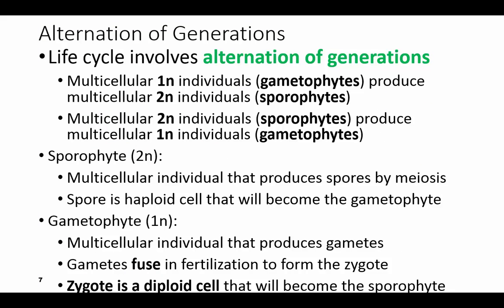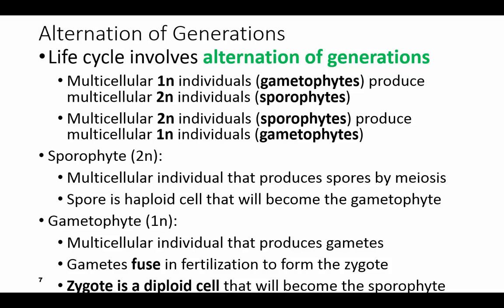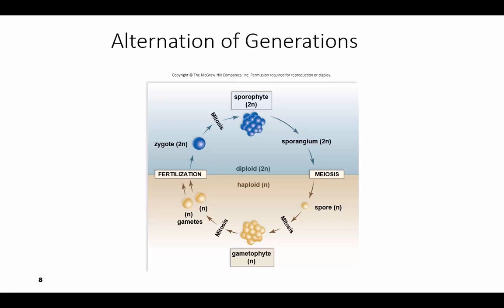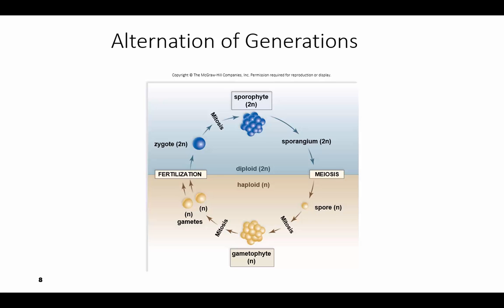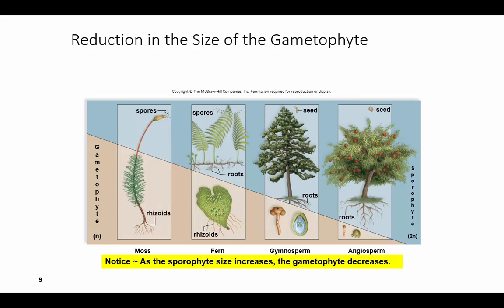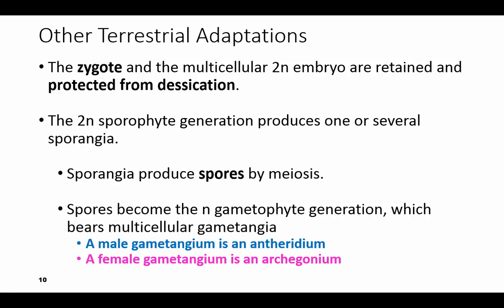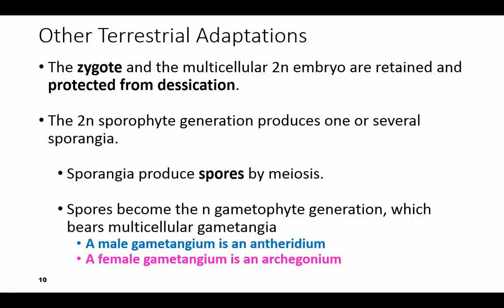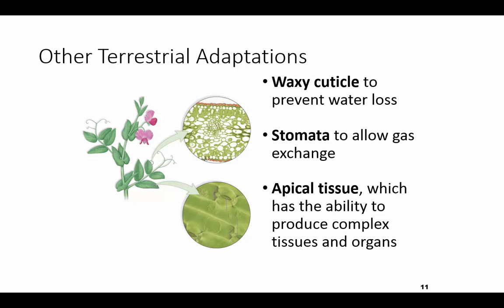104 ch 23 obj 4